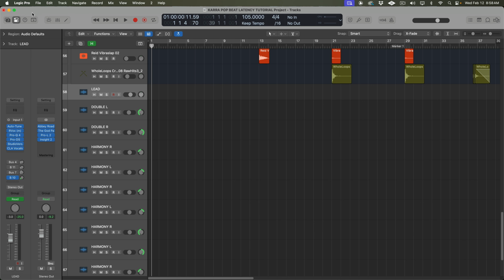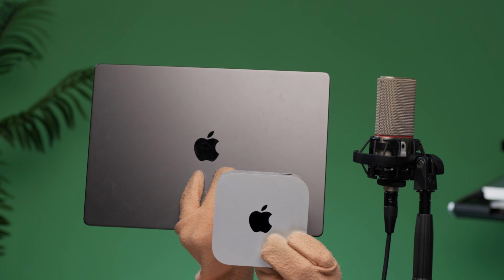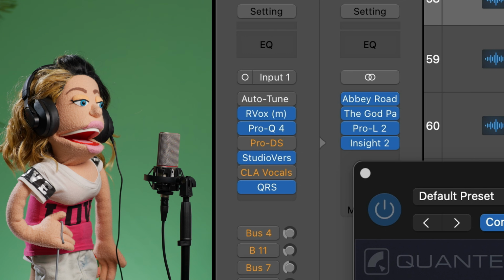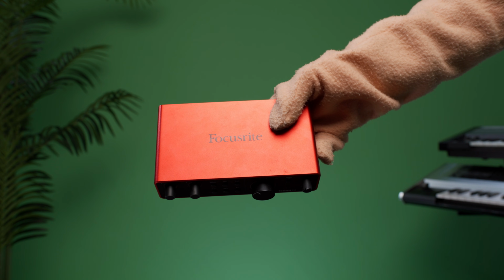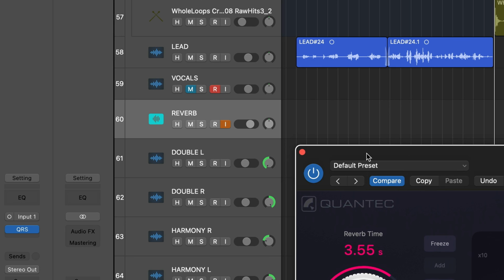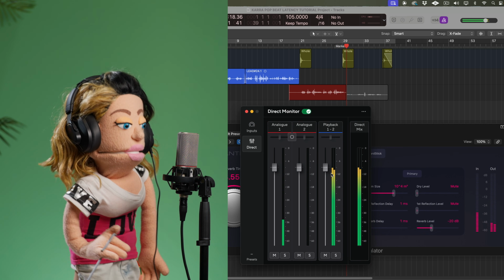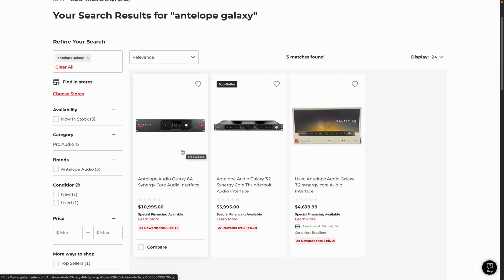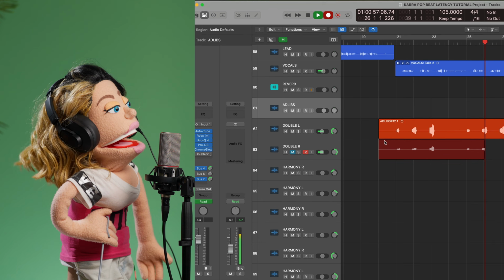Fix Latency in Logic Pro for GOOD 🎤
Fix Latency in Logic Pro | Ultimate Vocal Recording Tutorial 2025

If your mic sound delayed, late, or doubled when you record vocals in Logic Pro 11, try my top 3 fixes for Mic Latency. These tip & tricks are divided into Basic, Advanced, and Expensive solutions for audio latency in Logic Pro 11. This tutorial uses the Focusrite Scarlett 2i2 4th Gen, and Universal Audio Apollo X Twin 2nd Gen Audio Interfaces to demonstrate direct monitoring and adding FX to your headphone mix.

0:00 - Intro
0:37 - Basic Latency Fix
3:55 - Advanced Latency Fix
7:48 - Expensive Latency Fix
9:55 - Outro